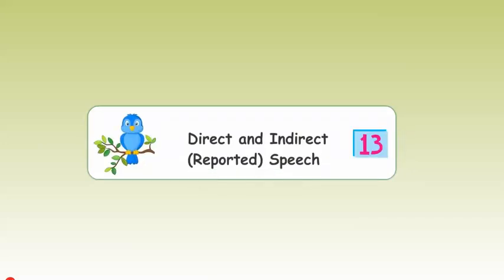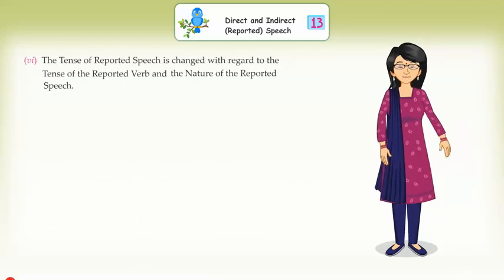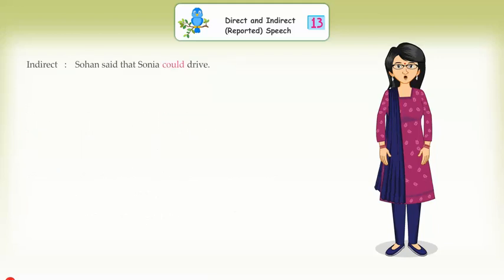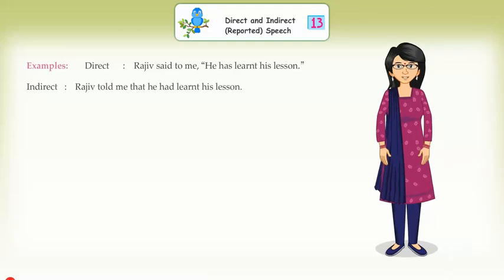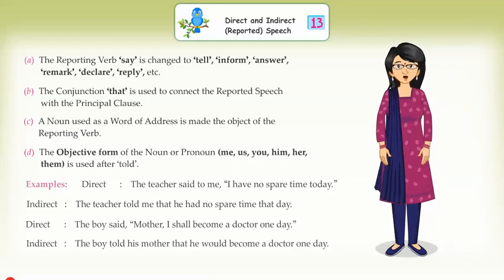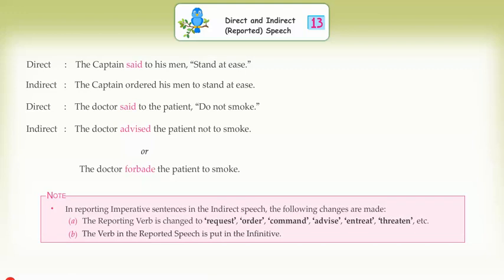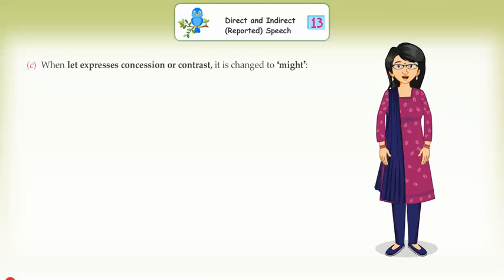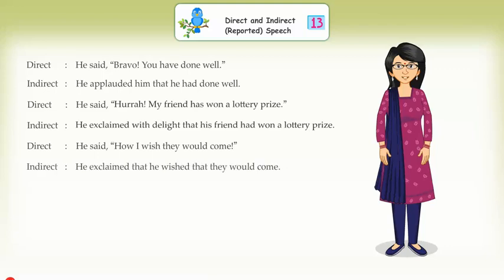Ch_13 | Class_8 | Grammar | Direct and Indirect ( Reported ) speech | For children